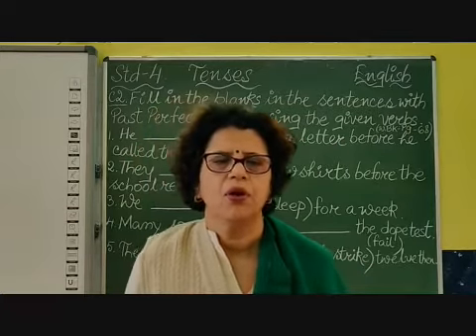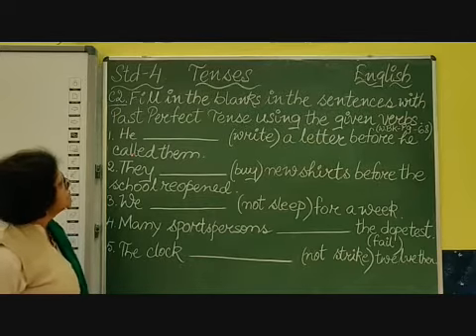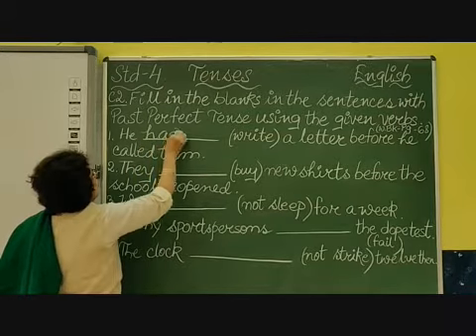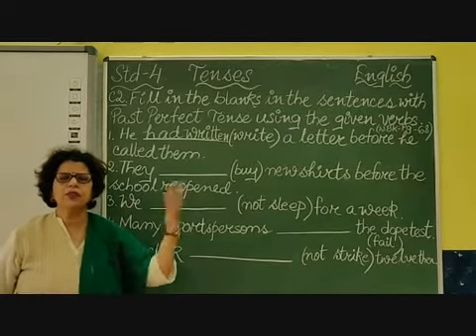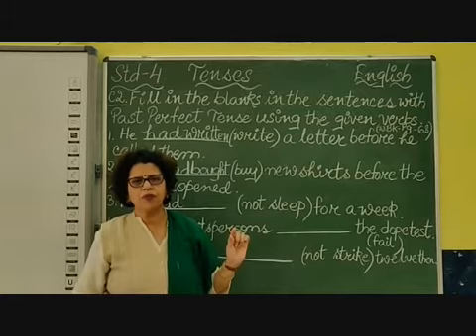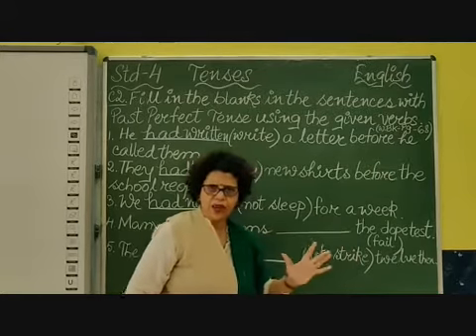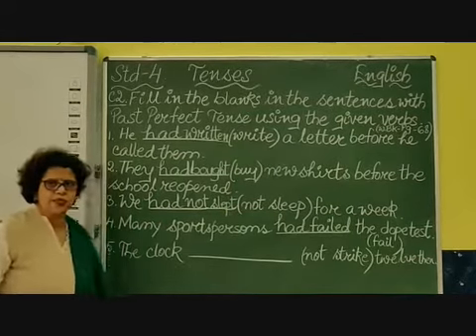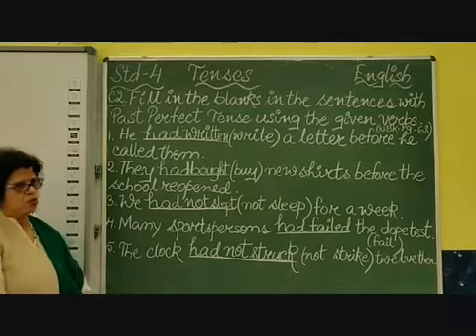IV English Tenses Part 19